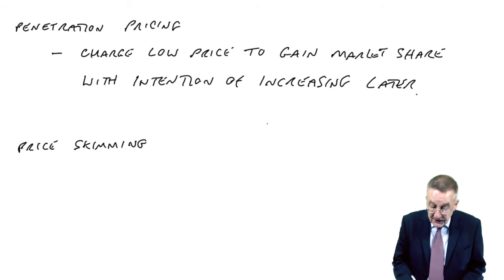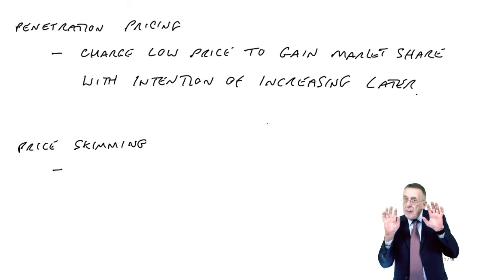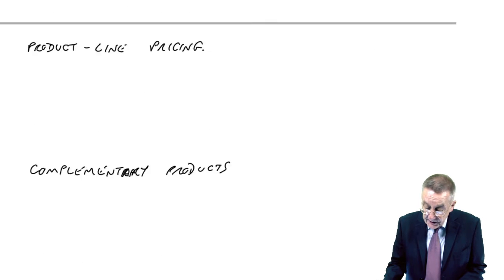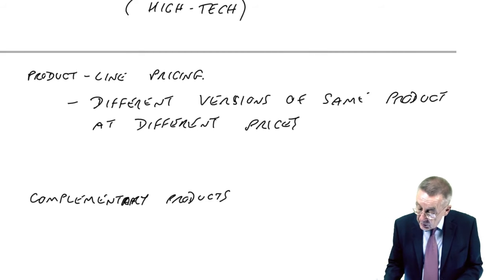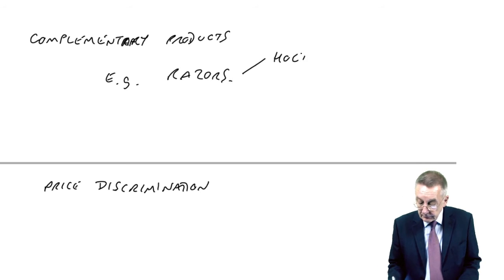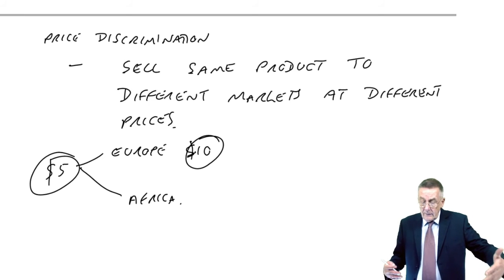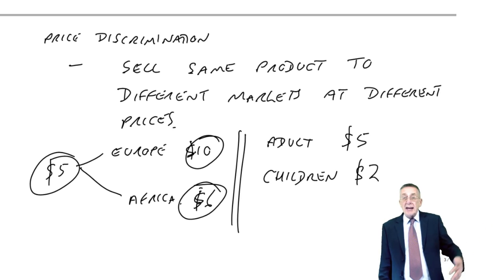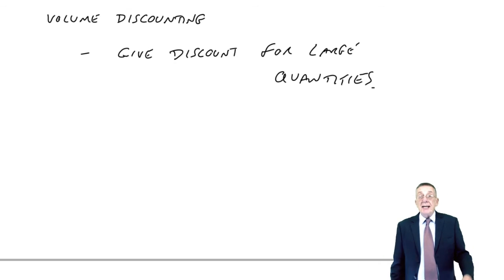Pricing strategies - ACCA Performance Management (PM)